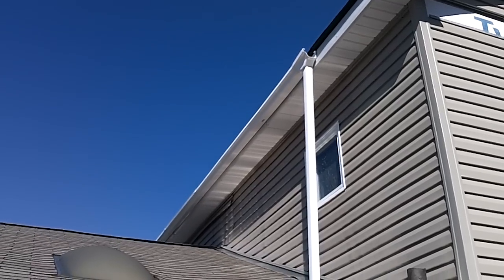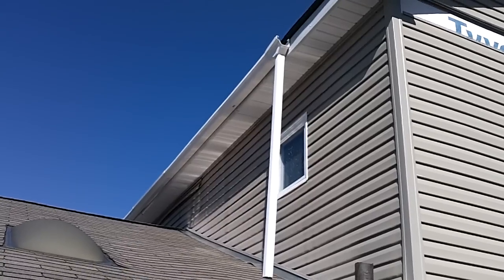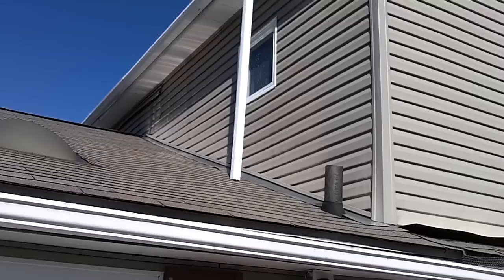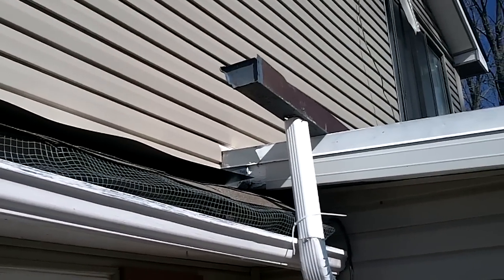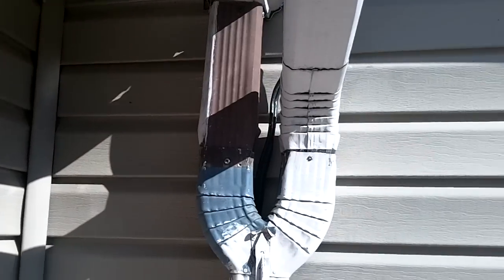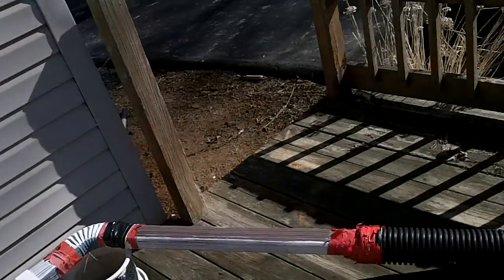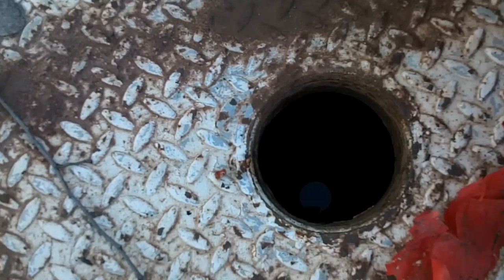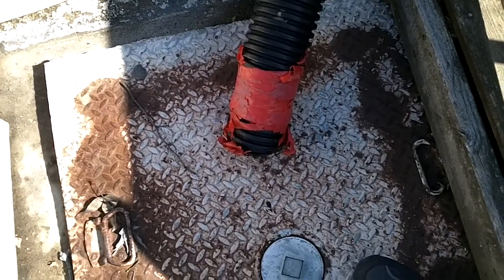Rain Water Collection Cistern and Pump Setup Part 1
Rooftop rain water catch system.